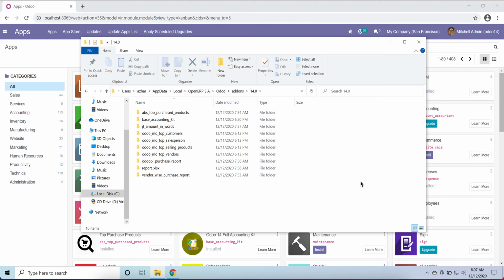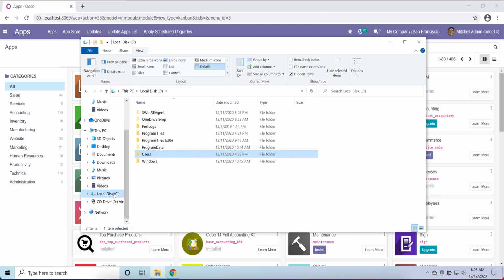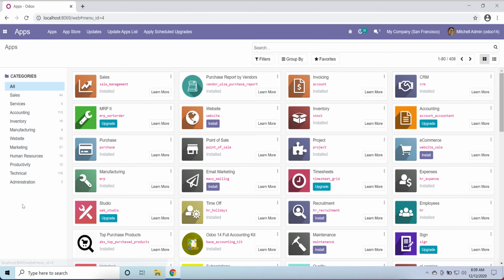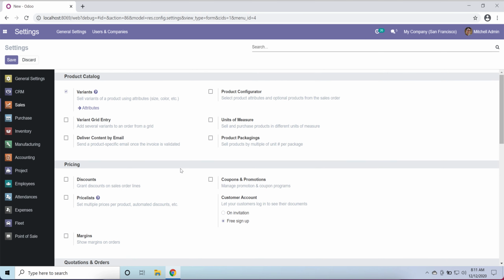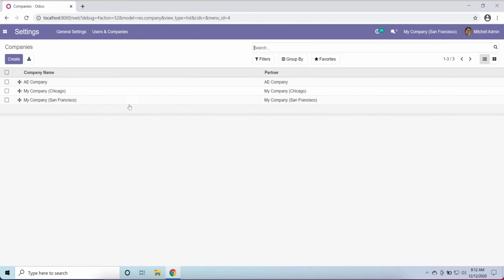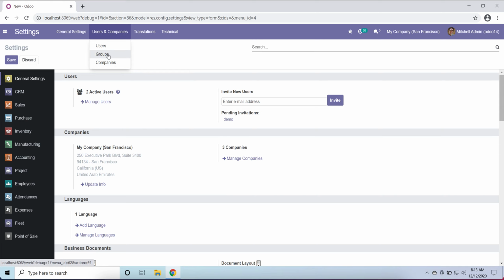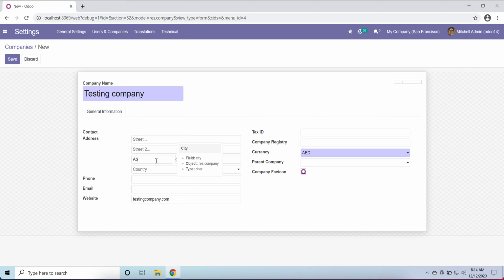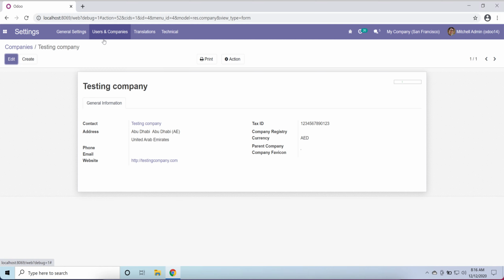odoo 14 create company part 5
in this video tutorial we will create company in odoo 14.